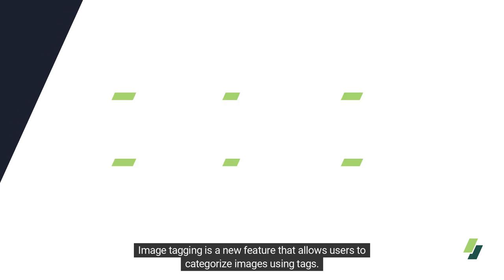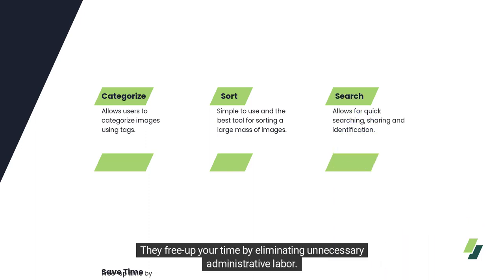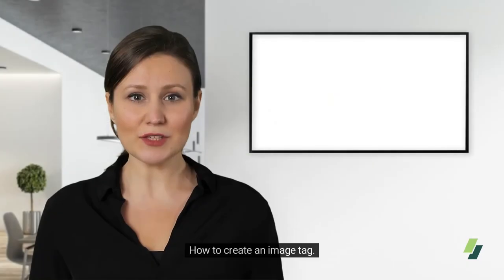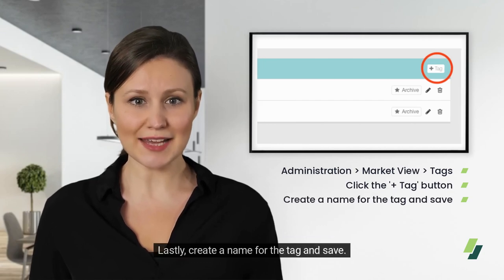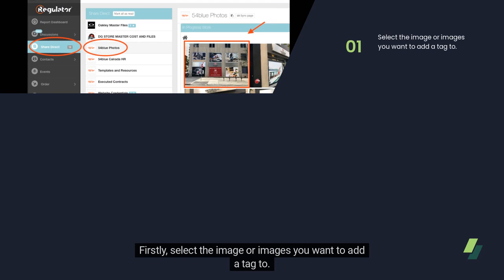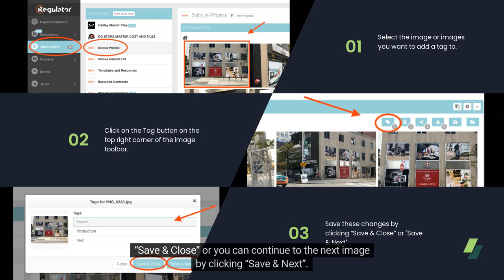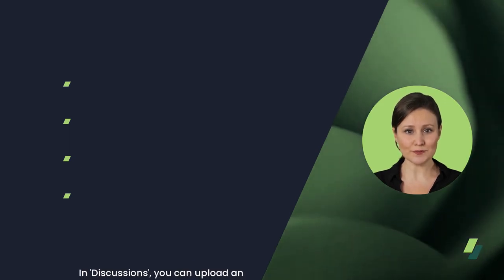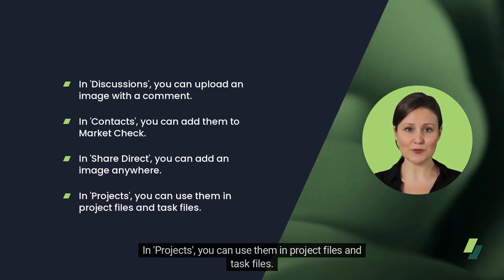Regulator: Image Tagging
What is image tagging and why should you use it? Learn all about our new feature and how to use it in this video.